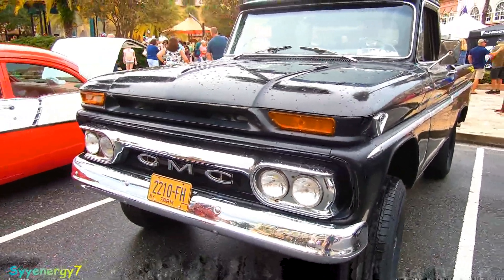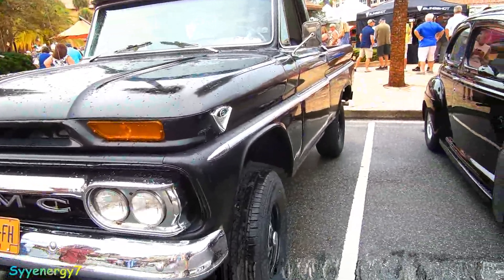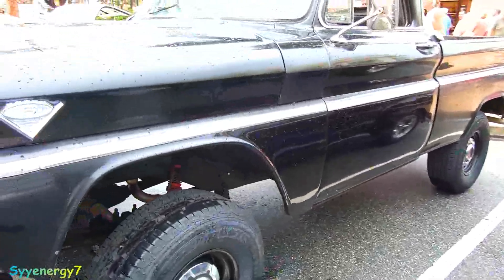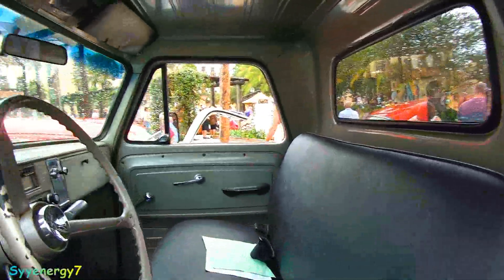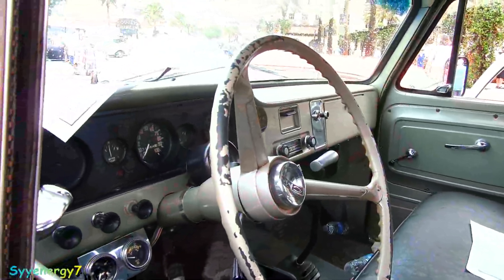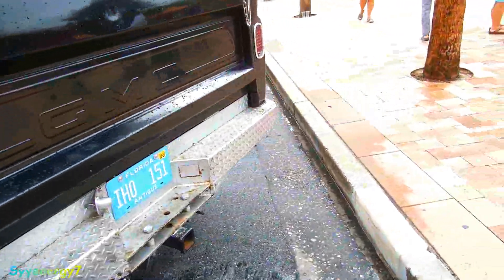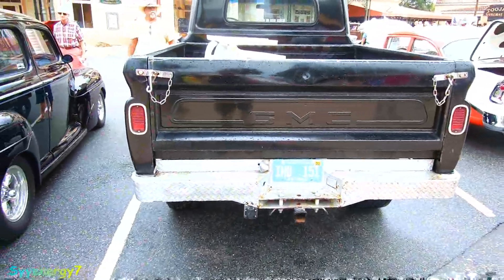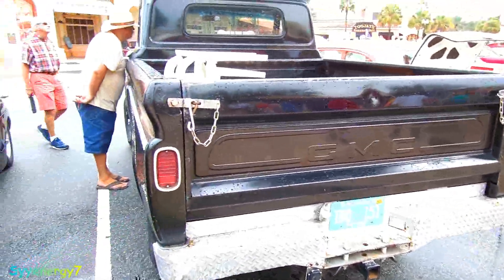1966 GMC Pickup, 4WD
1966 GMC Pickup, 4WD

cool rides,antique cars,muscle cars,car show, nice old cars and trucks,

restored cars,. restored trucks, cars - memory lane,nostalgia cars, hot

rods, quality car restorations, cars - blast from the past, Nicest cars and

trucks